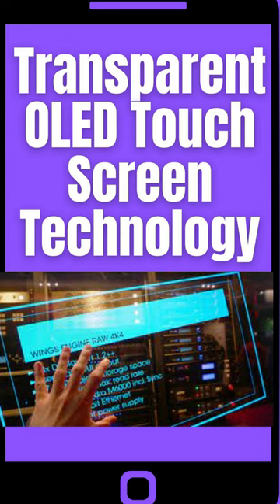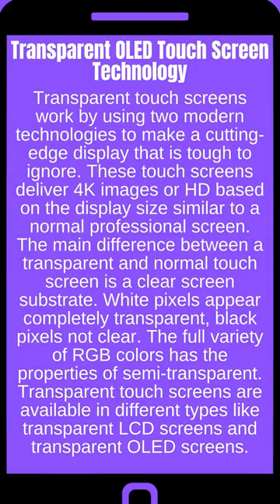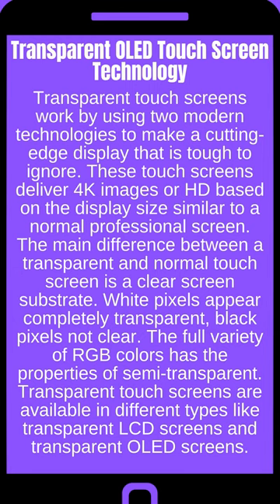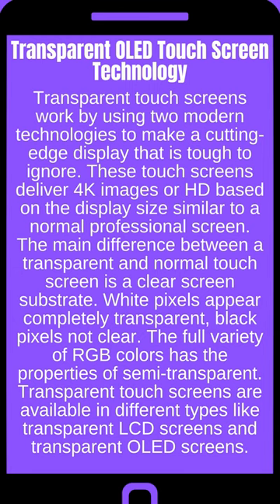Mobile OLED Transparent Touch Screen Technology - A new approach to the mobile industry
KEYWORD- ips lcd oled vs lcd lg transparent tv mobile oled lcd vs oled lg c2 lg c1 oled mobile oled touch